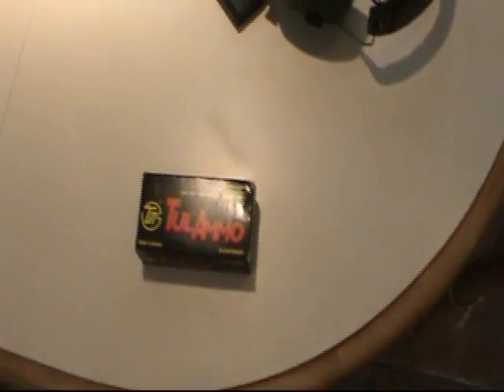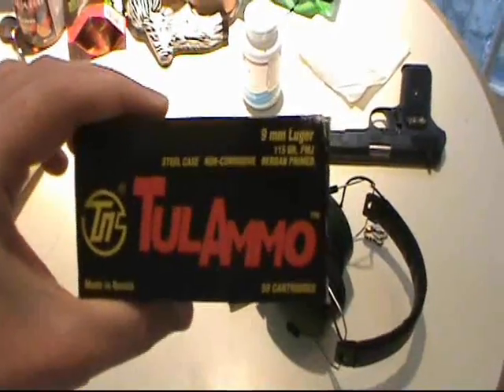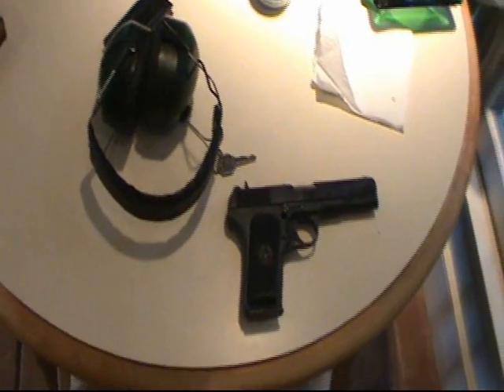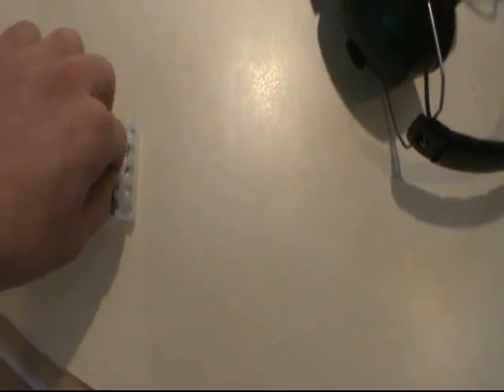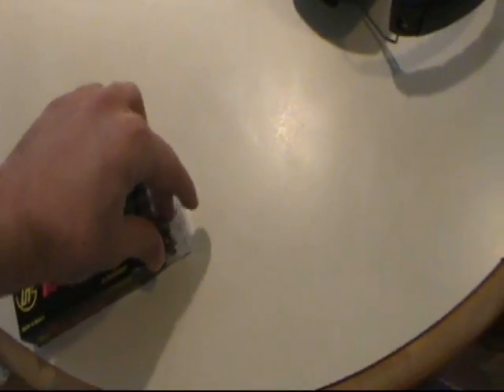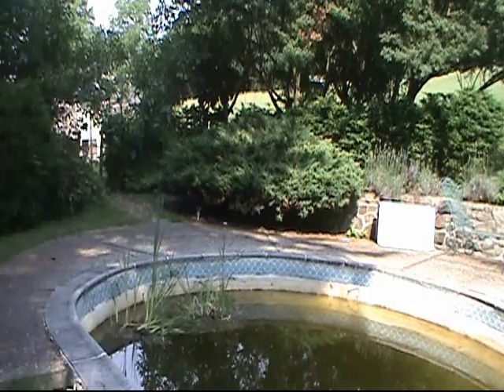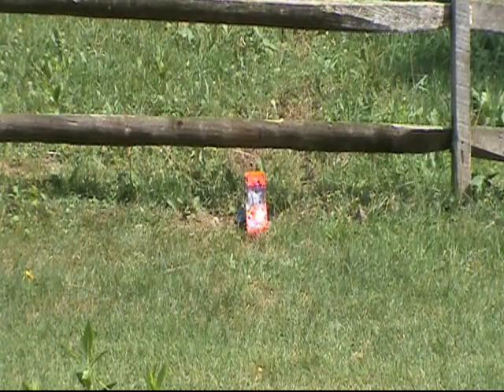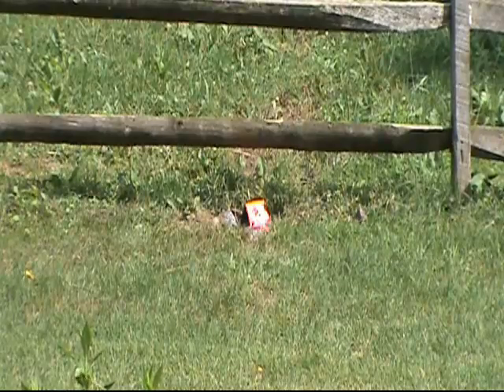Tula 9mm ammo review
Just a quick review of the Tulammo 9mm I picked up at Walmart today. Nothing much, just taking a look at it and shooting it. Hope its helpful, or atleast somewhat entertaining. As always, its fun to shoot :D